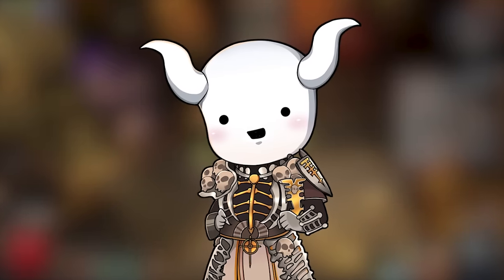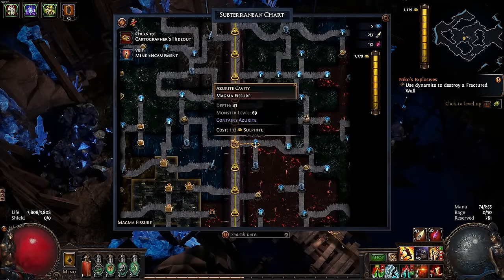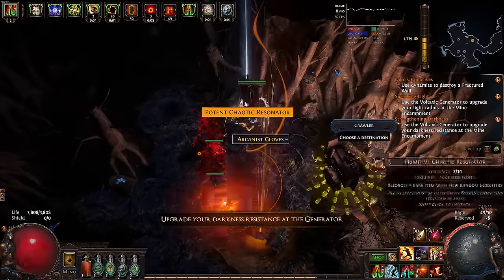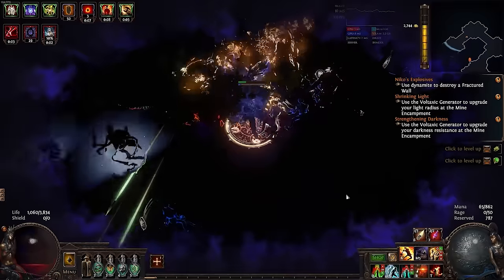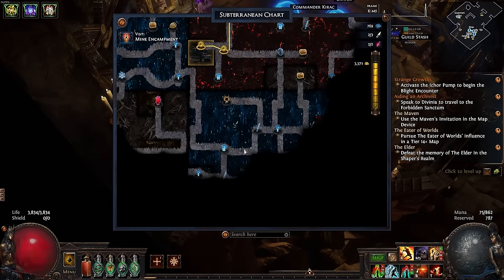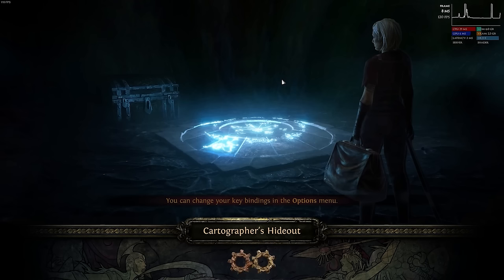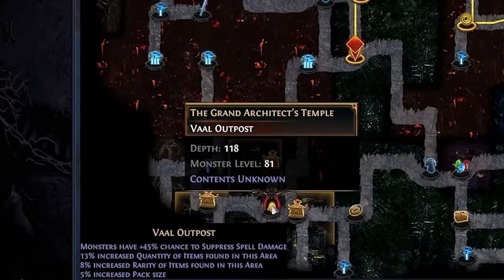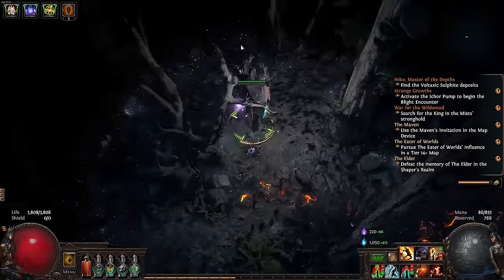Discovering the DELVE League in Path of Exile For The First Time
I tried the mechanics brought by the Betrayal league, mostly the Syndicate stuff!

This video presents subjective commentary. All materials used here, including images and audio, are credited to their rightful creators, excluding the original commentary and licensed background music.